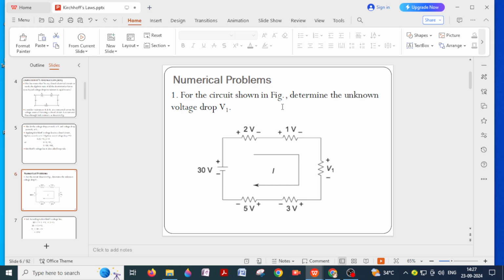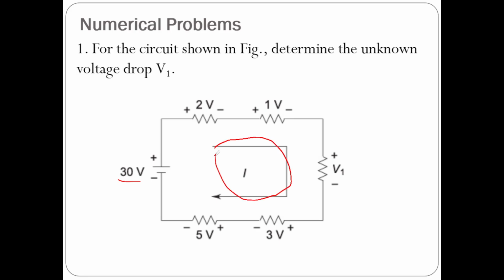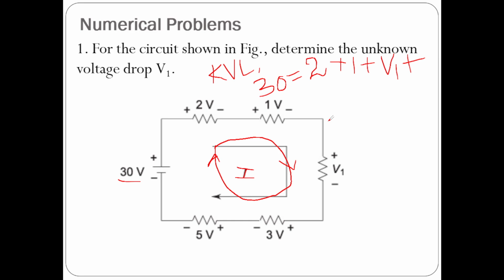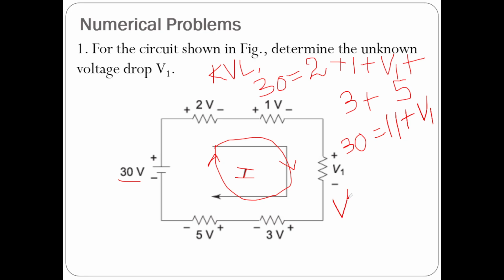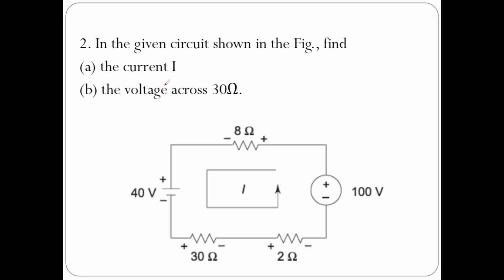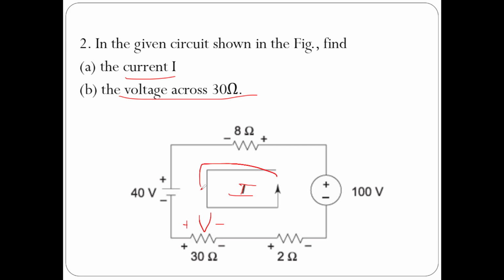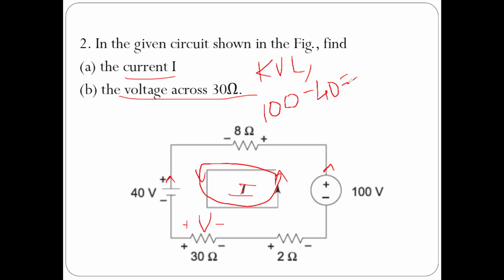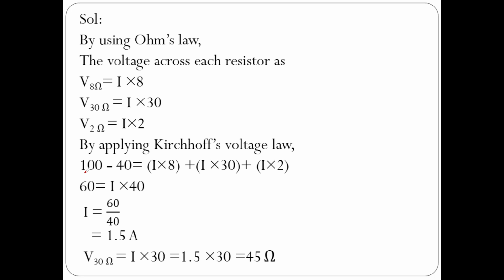NUMERICAL PROBLEMS ON KIRCHHOFF'S VOLTAGE LAW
If you're stuck on numerical problems related to Kirchhoff's voltage law, this video is for you! Watch as we solve these problems step by step.